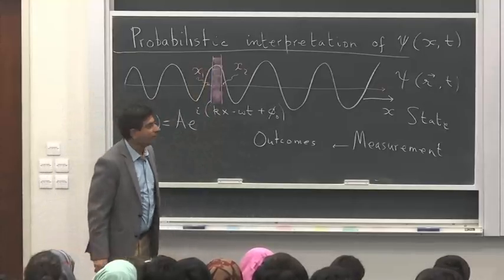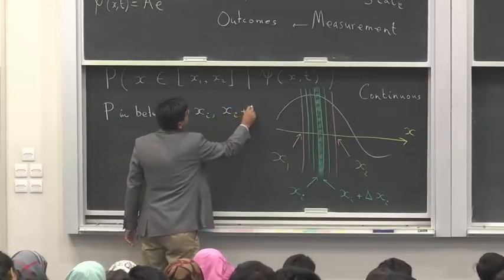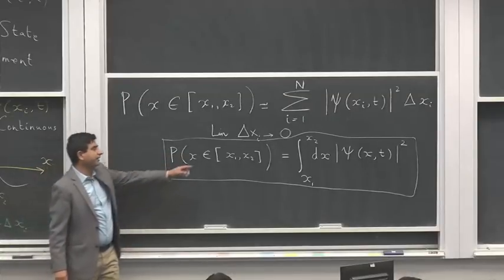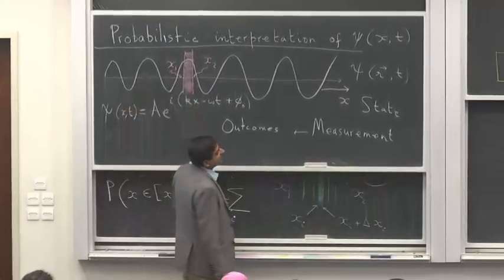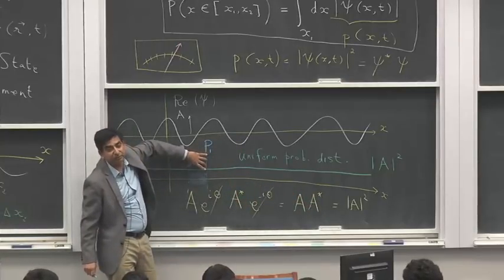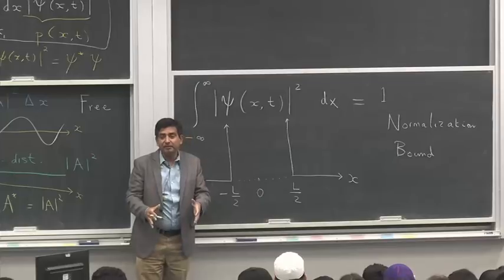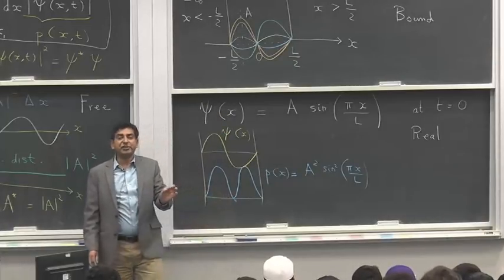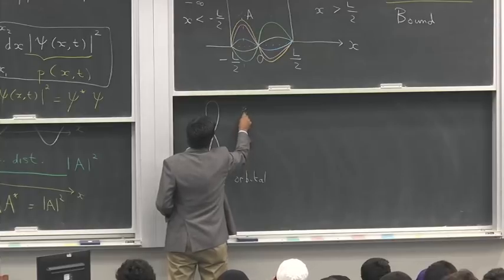Modern Physics (2018) - Lecture 11 - Probabilistic interpretation of wavefunction